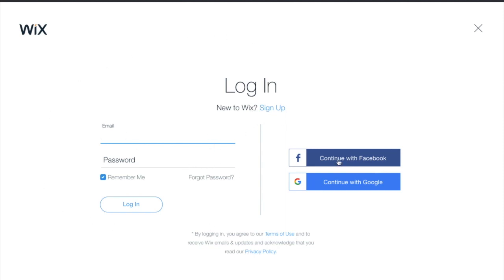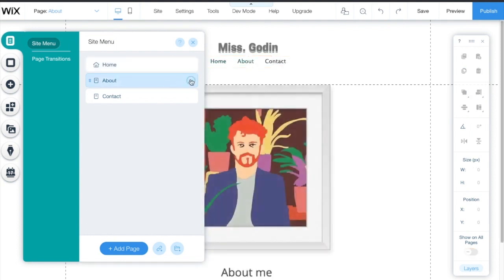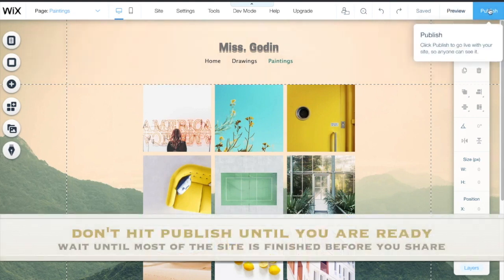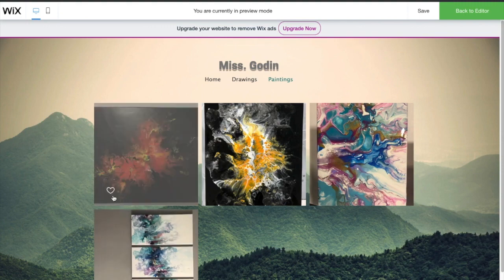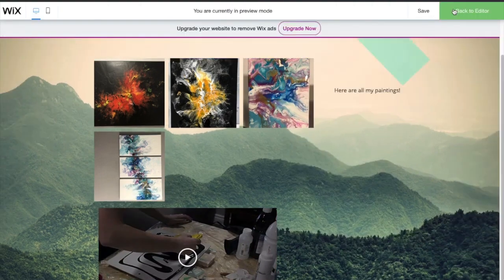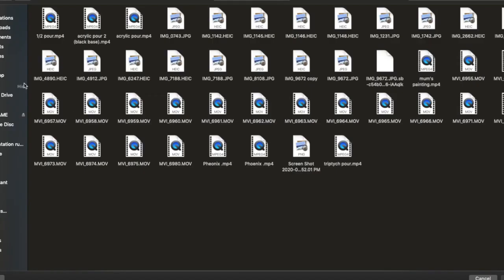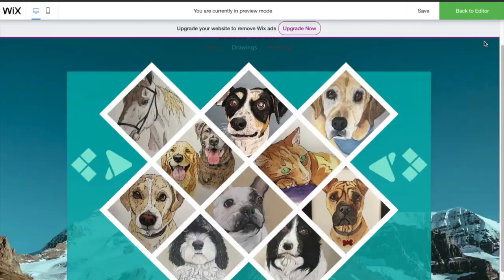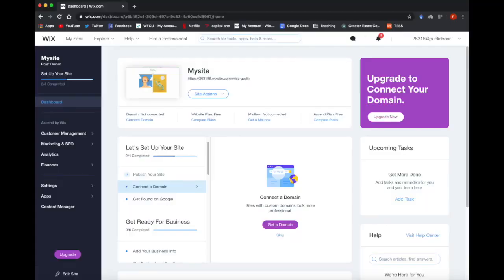How to create your E-portfolio using WIX